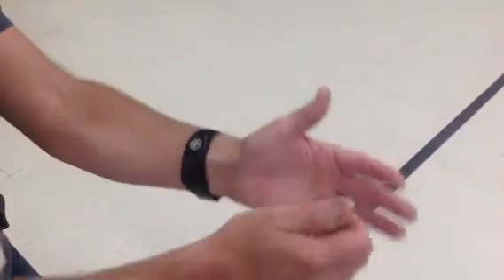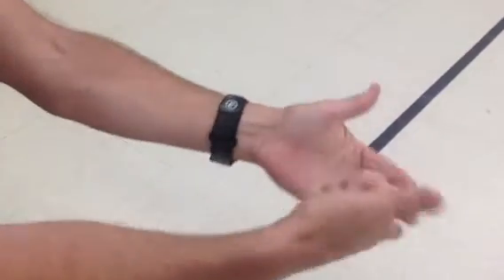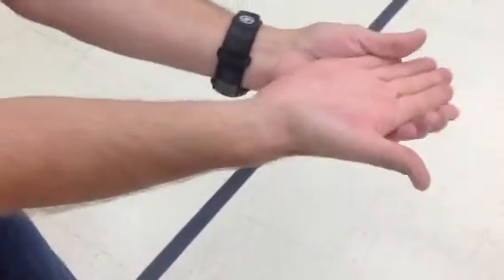PSDPE Volleyball bump (forearm pass)